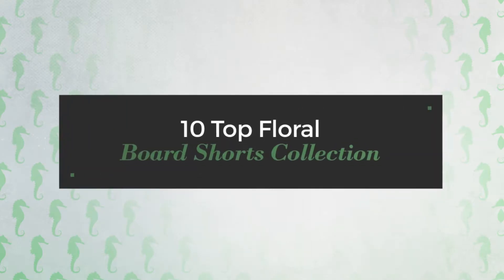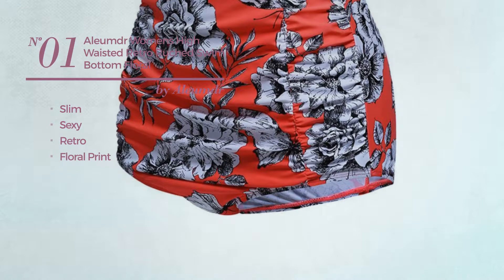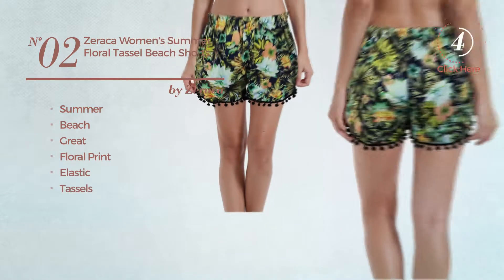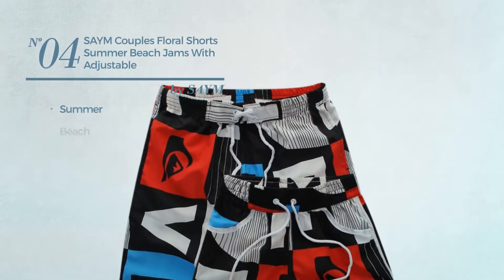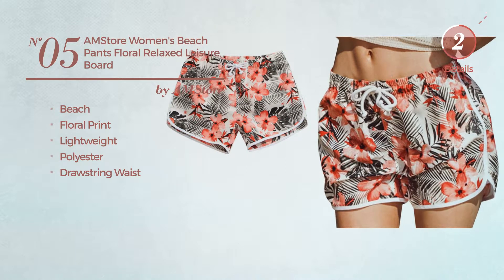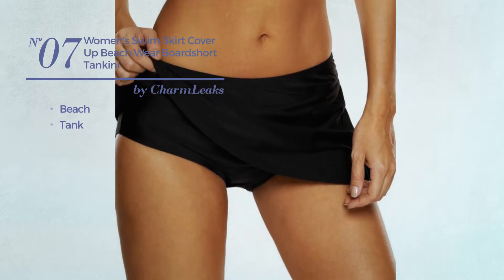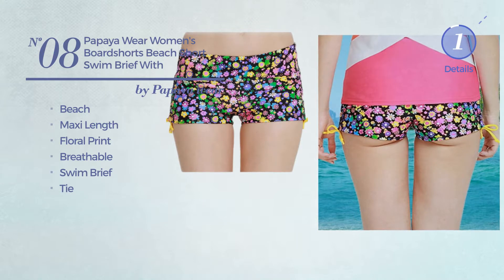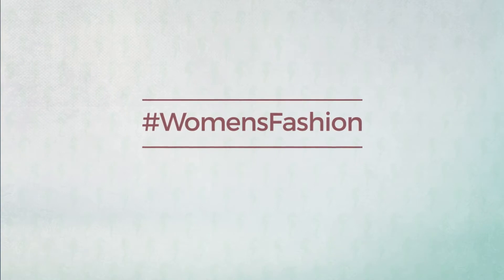10 Top Floral Board Shorts Collection Women's Swimwear, Spring 2017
10 Top Floral Board Shorts Collection Women's Swimwear, Spring 2017

Shop for Top Floral Board Shorts Collection Women's Swimwear, Spring 2017
Aleumdr Womens High Waisted Retro Ruched Swim Bottom Floral Bikini Briefs XXL

zeraca Women's Summer Floral Tassel Beach Shorts (S6, Floral)

Roxy Women's Endless Summer Printed Boardshort, Anthracite Mistery Floral, M

SAYM Couples Floral Shorts Summer Beach Jams With Adjustable Drawstring Female 04 X-Large

AMStore Women's Beach Pants Floral Relaxed Leisure Board Shorts

SAFS Women's Cover Up Swim Trunks Surf Shorts Floral Print Sax 10

Women's swim skirt cover up beach wear boardshort tankini bottom swimsuit size M

Papaya Wear Women's Boardshorts Beach Short Swim Brief with Adjustable Ties Floral XS

Nassau Sports Women's Summer Board Shots Swim Trunk 2X-Large Pink Floral Print

Kanu Surf Women's Maya Board Shorts, Jade, 14

Try also